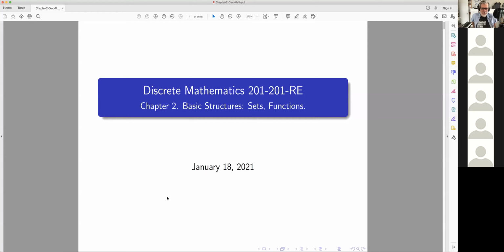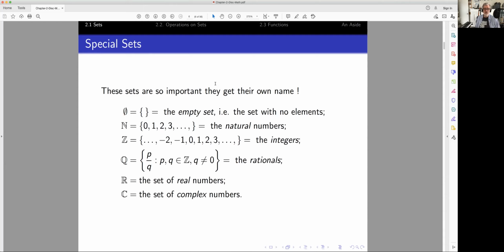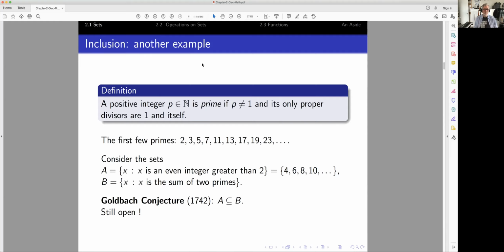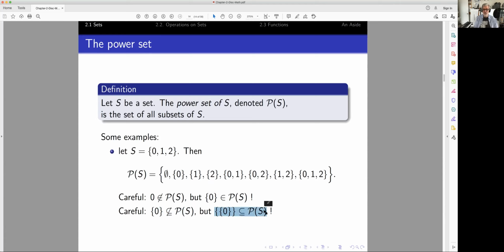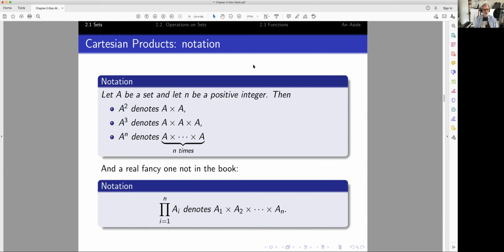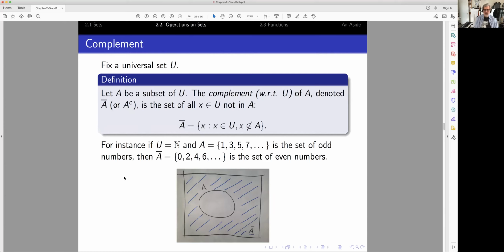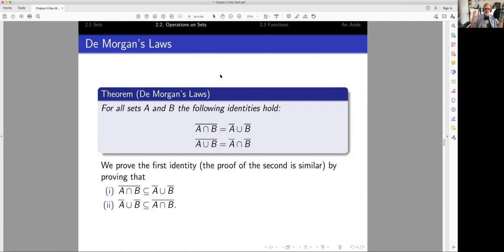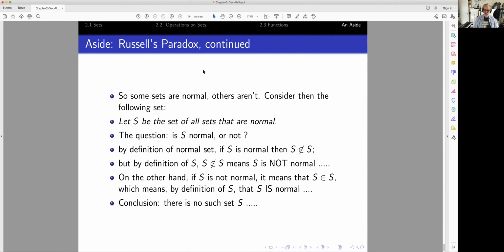Disc Maths Lecture 1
Naive Set Theory, part 1.